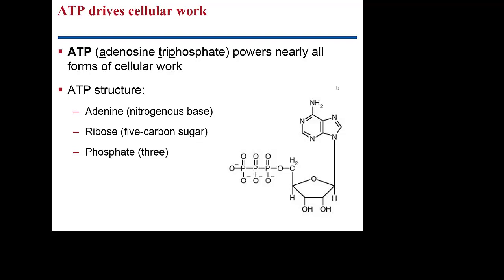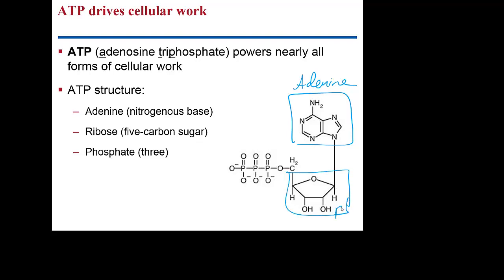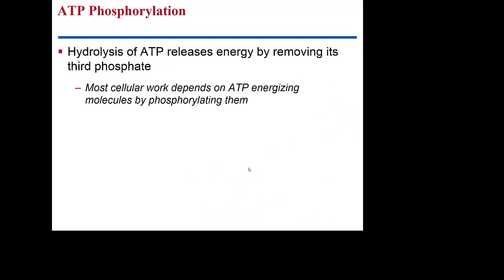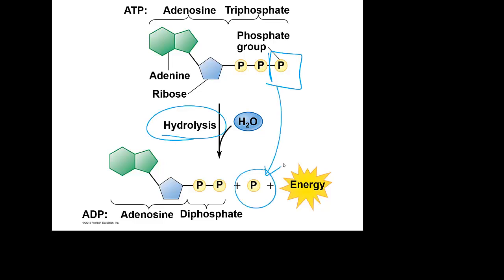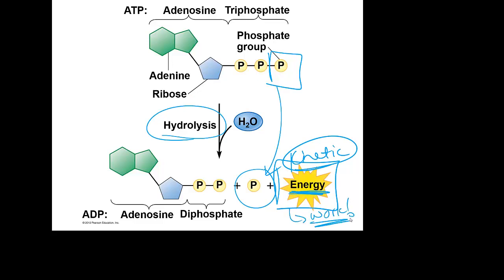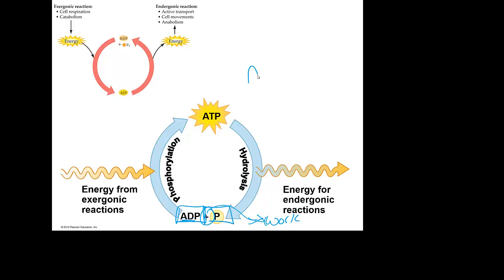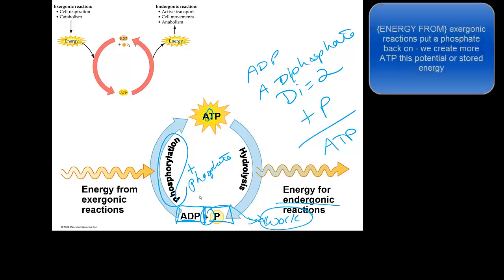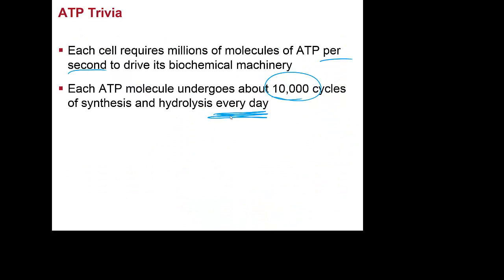Energy_ATP (cc only)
how is ATP used and produced in cells?